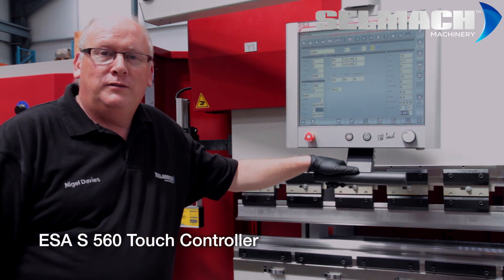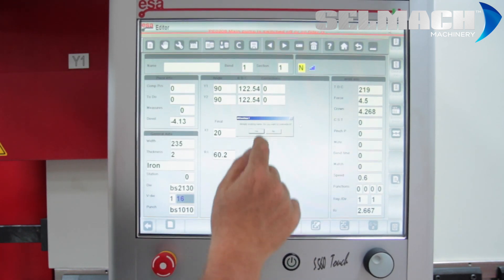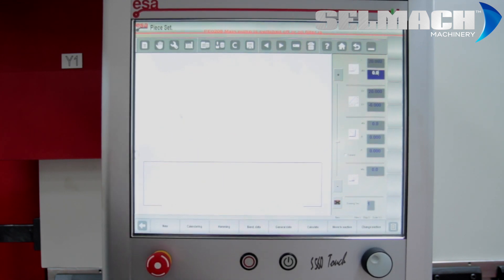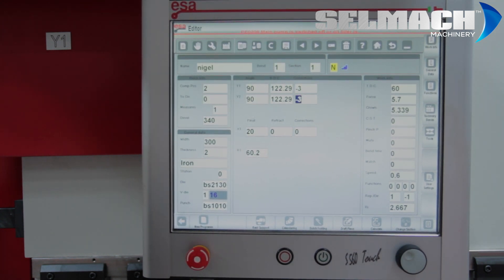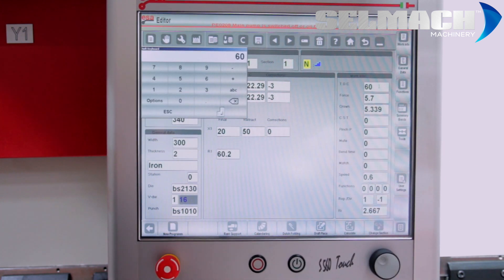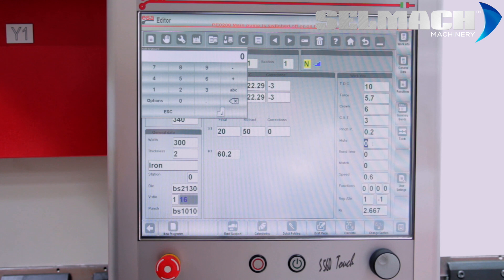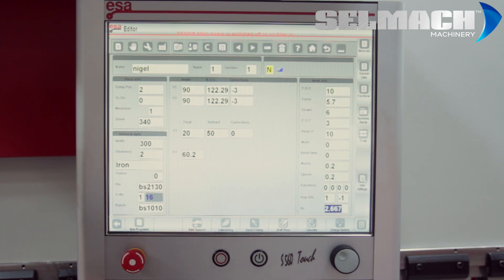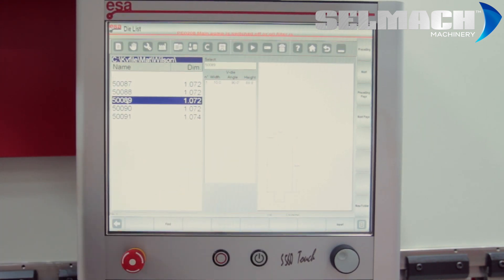How to use the ESA S560 Touch Control Panel FAQ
The ESA S 560 Touch is a Windows based CNC Controller with innovative design and modular hardware structure.
- Interactive 2D graphic editor for work-pieces and tools data entry
- 2D graphic display of machine frame, workpiece and tools
- 2D automatic identification of the best bending sequence
- Windows XP Professional operating system
- Complete offline programming on a standard PC
- Selectable and programmable axes and auxiliary functions
- Drivers for hydraulic axes with proportional valves closed loop or open loop or servo valves, servo drivers (A.B./D. C.) and A.C. motors with or without inverters; drivers for the most common field buses (sercos, CANopen, Mechatrolink)
- Following arms, thickness detector, in-process angle measurement units, robotic interfacing, controlling for tandem press-brakes
-Safety PLC communication
- 19" LCD TFT SXGA colour display with antiglare screen
- Resistive Touch Screen with multi touch functionality
- 2.5" Hard disk drive 20 Gbytes or more